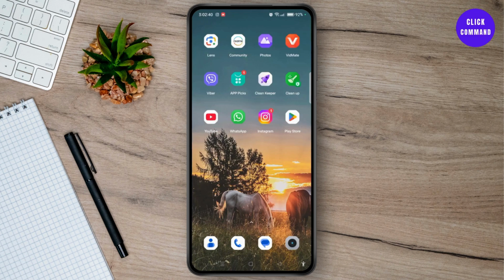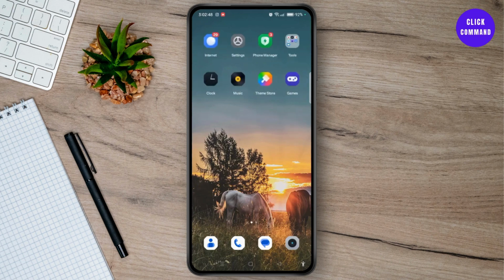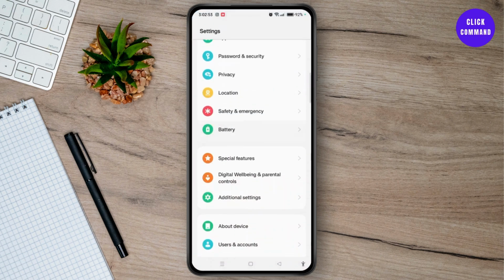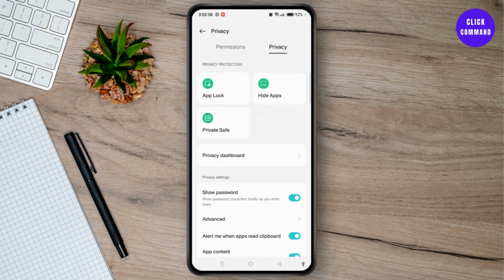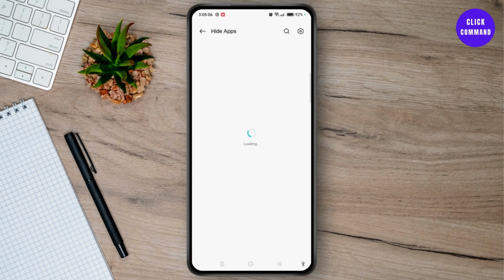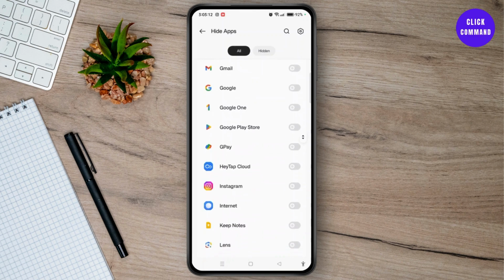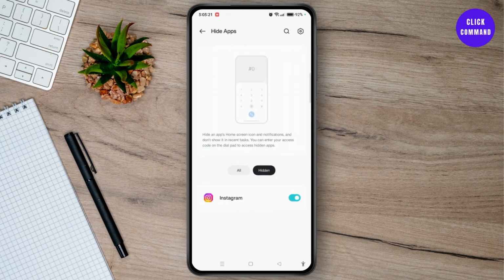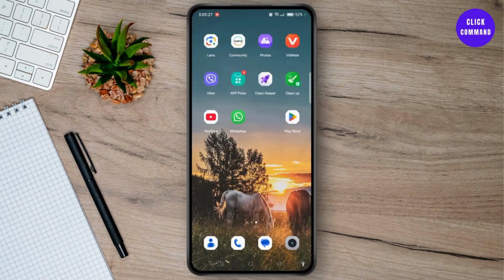How to Hide Instagram App on Android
Learn how to hide the Instagram app on your Android device in this easy-to-follow tutorial. If you're looking to keep your Instagram out of sight without deleting it, this step-by-step guide will show you exactly how to do it!

In this video, you'll discover how to hide the Instagram app on your Android phone. Whether you want to keep your social media private or simply declutter your home screen, this method will help you hide Instagram without uninstalling it.

0:20 Step 1: Accessing Your Android Settings
0:45 Step 2: Hiding Instagram Using Android Features
1:05 Step 3: Verifying Instagram is Hidden